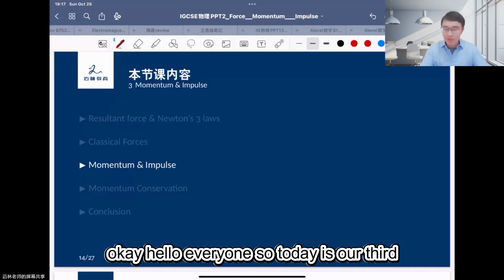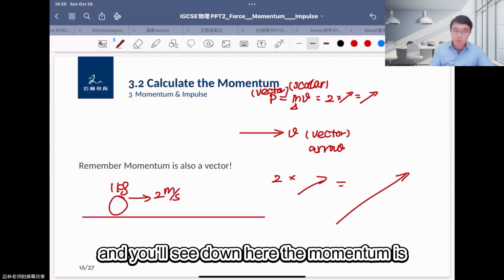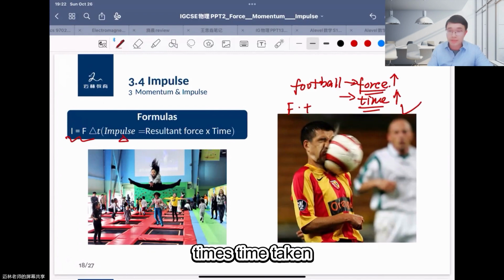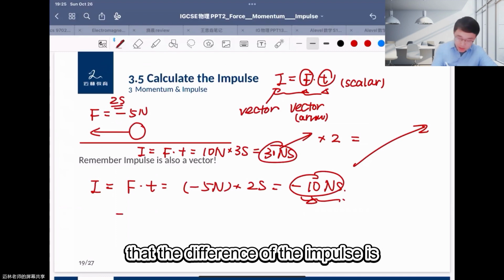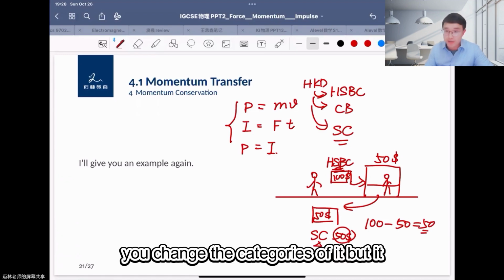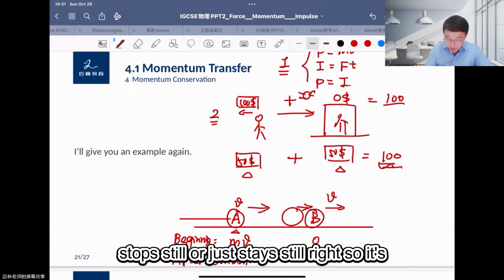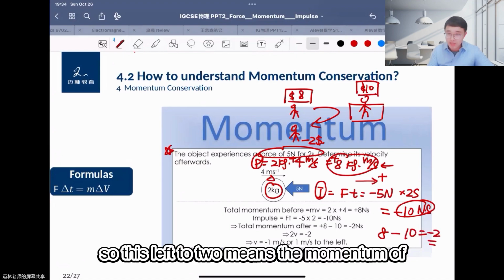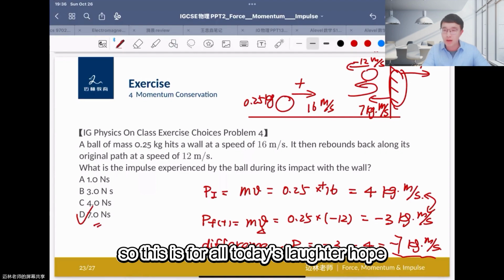IGCSE Physics 0625 | Momentum, Impulse & Conservation Explained | From Zero to A★ with Mai Lin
In this lesson, we dive into one of the most exciting and essential areas of Mechanics — Momentum, Impulse, and the Law of Conservation of Momentum.

From rocket launches to car collisions, momentum helps us understand how forces act over time to change motion. This concept not only appears in IGCSE Papers 2, 4, and 6, but also forms the bridge between Force, Energy, and Motion — the heart of all physics.

📘 What You’ll Learn:

The meaning of momentum and how to calculate it ($p = mv$)

How impulse connects force and time ($F\Delta t = \Delta p$)

The difference between large force–short time and small force–long time impacts

The principle of momentum conservation in collisions and explosions

Distinguishing elastic and inelastic collisions

How to use vector direction when summing or conserving momentum

Typical IGCSE exam-style questions and step-by-step problem solving

💡 Mai Lin’s Tip:
“Momentum is nature’s accountant — it never loses track of motion.”
When two objects interact, the total momentum before equals the total momentum after.
That’s why understanding impulse is key — it explains how small forces, over time, create big changes in motion.

⚡ Why This Matters:
This topic connects almost every concept in Physics — from Newton’s Laws to kinetic energy.
It appears frequently in both theory and calculation questions, often carrying high-weight marks.
Master this, and you’ll unlock one of the surest paths to your A★ in IGCSE Physics 0625!

📚 Practice & Revision Links:
👉 BBC Bitesize – Momentum & Collisions

👉 Physics Classroom – Momentum & Impulse Lessons

👉 GCSE Physics Ninja – Momentum & Impulse Worksheet PDF